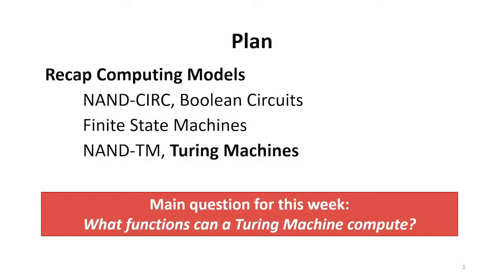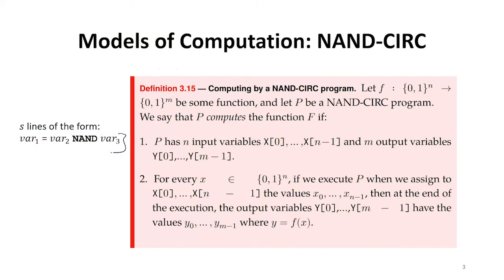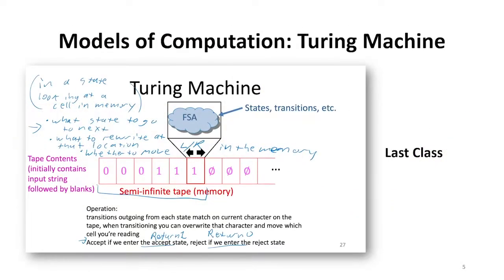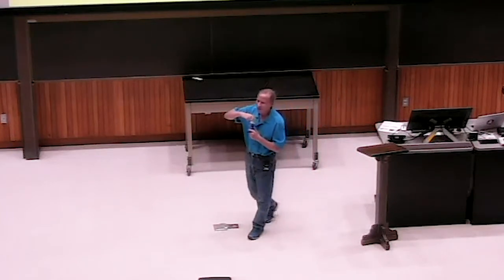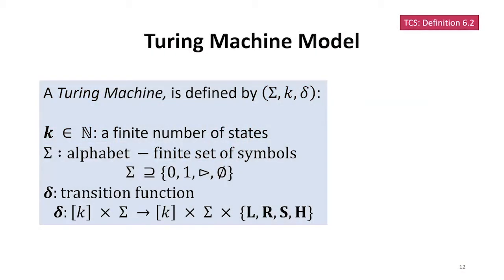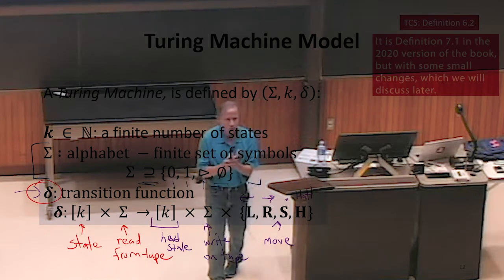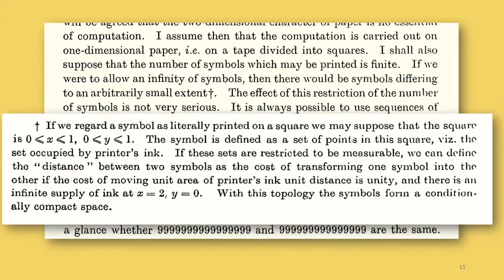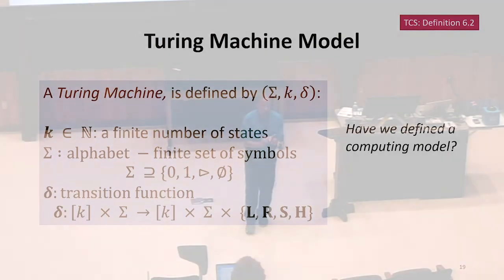What was Turing’s Model Modeling?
17.1: What was Turing's Model Modeling?
- Why model computing?
- What makes a good model
- Turing's model
- Why finite alphabet? Why finite states?